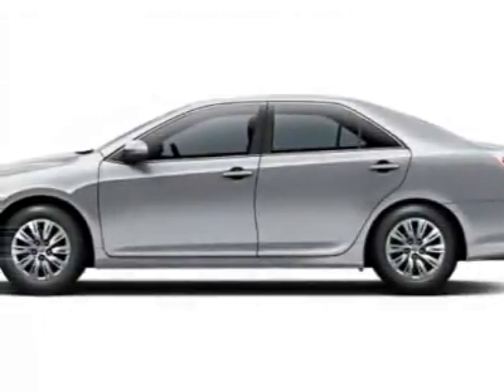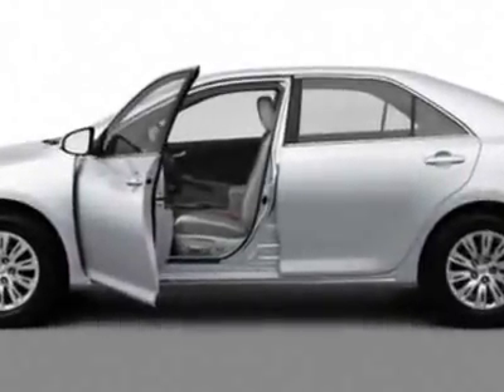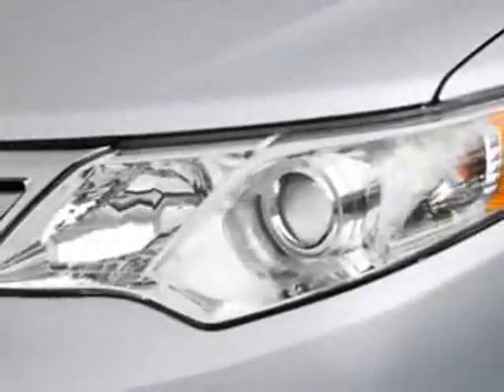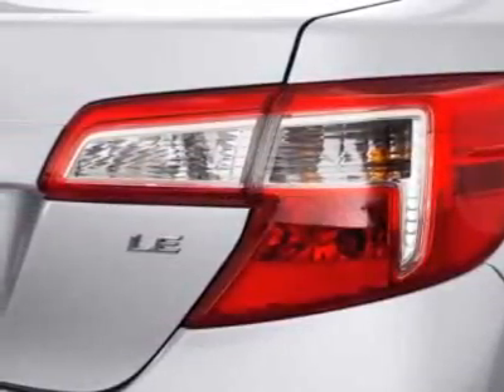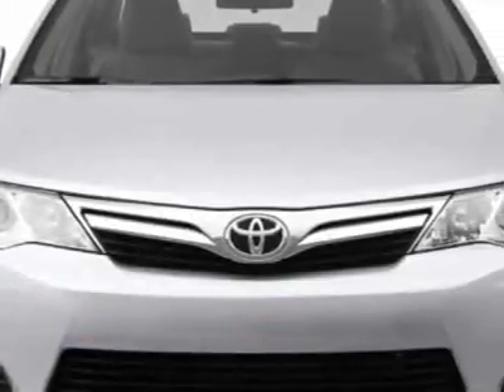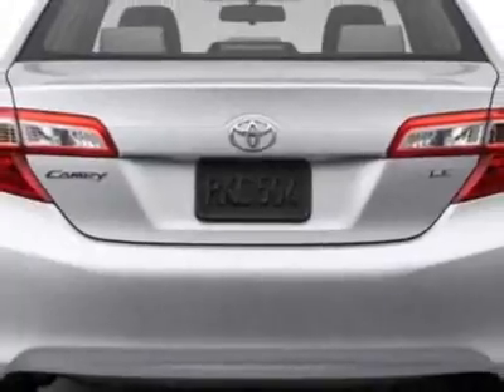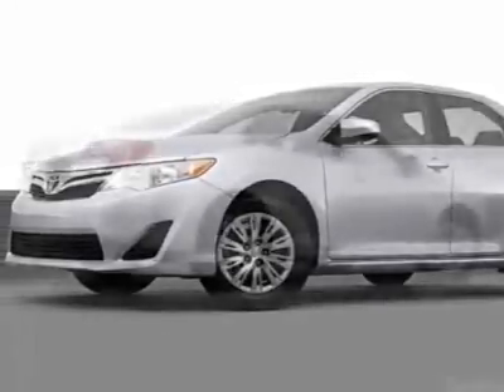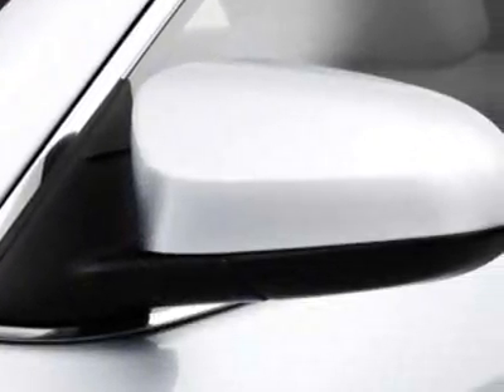2012 Toyota Camry 4dr Sdn I4 Auto LE (Natl) Sedan - San Diego, CA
Kearny Mesa Toyota, San Diego, CA - Toyota Camry